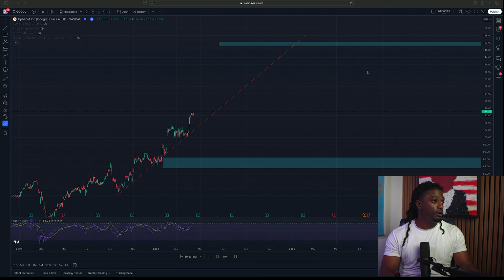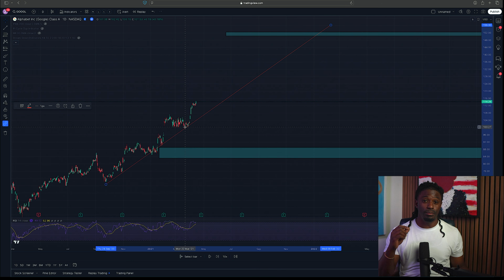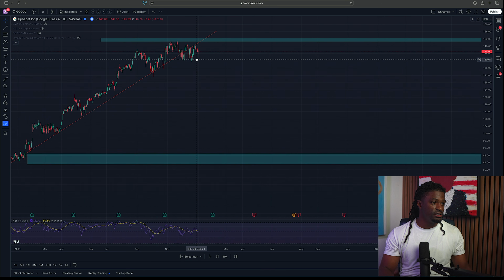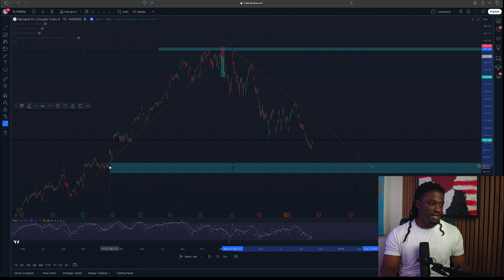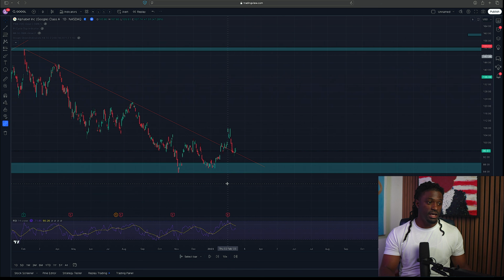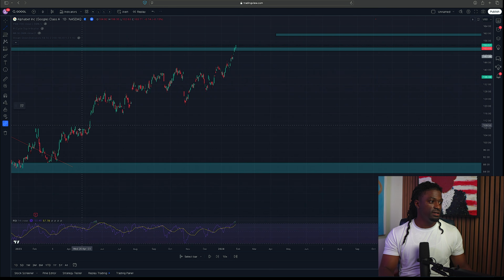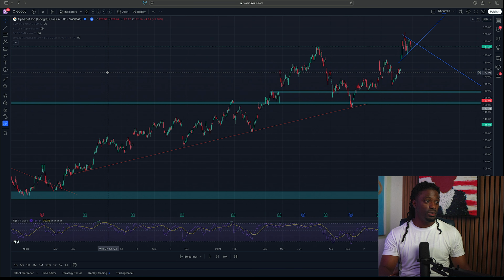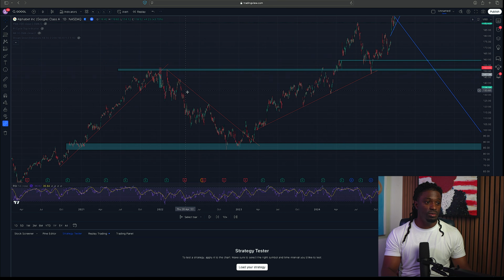How To Trade Trend Lines 101 - Any Time Frame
►💰 LIMITED TIME: Get $30 cash reward +up to 15 Free stocks + Earn 8.1% APY on your cash and get free stocks with moomoo!